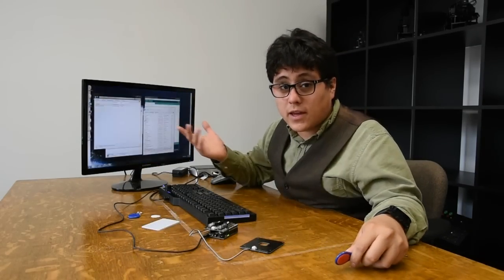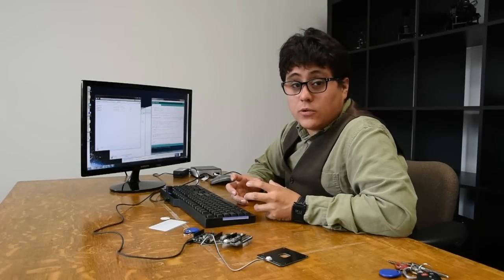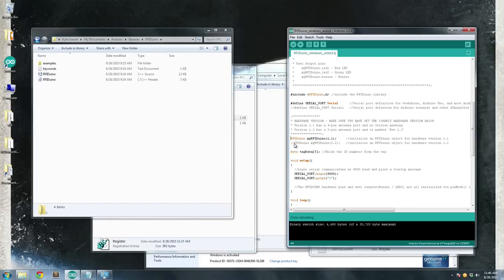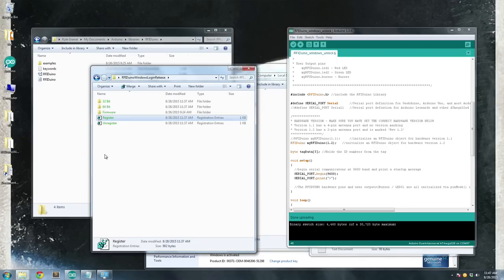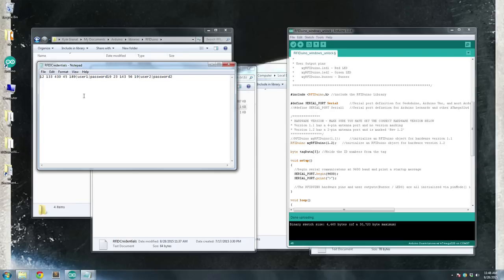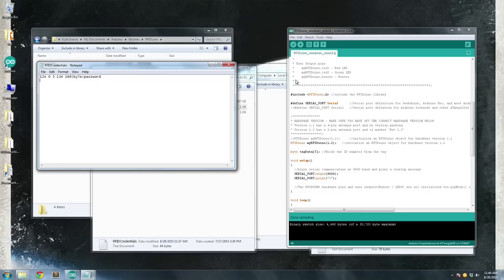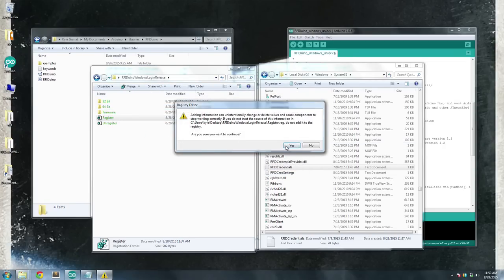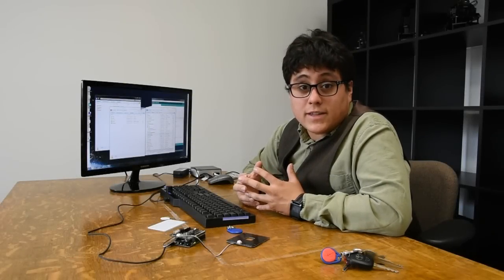RFIDuino Windows Login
The RFIDuino Windows Login kit is an Arduino based kit that lets you easily login go your Windows computer by just swiping an RFID tag! This kit comes with everything you need and works with windows vista, 7, 8 and 10. All of the software is open source and available on our website.

This project was based off a project for the RedBee RFID reader, a collaboration between Trossen Robotics / RobotGeek, Amal Graafstra and Robotics Connection. This is a demo program and should not be considered ready for use where professional level security is required. The user login/password are stored in an unencrypted plaintext file on the computer. The source code is made available for anyone who wishes to build a modified, more secure version.